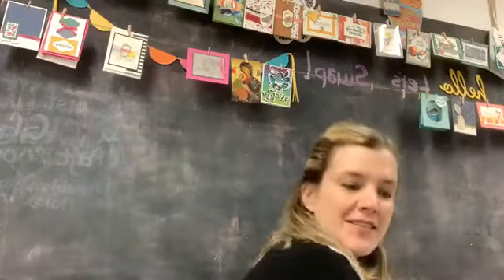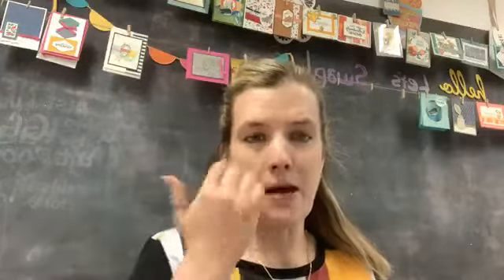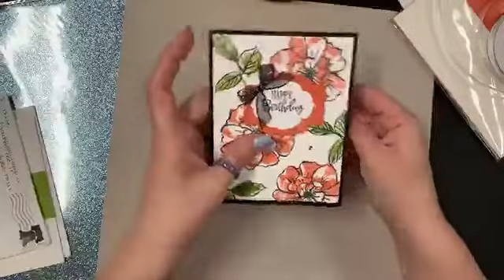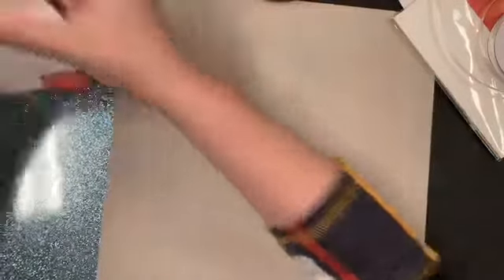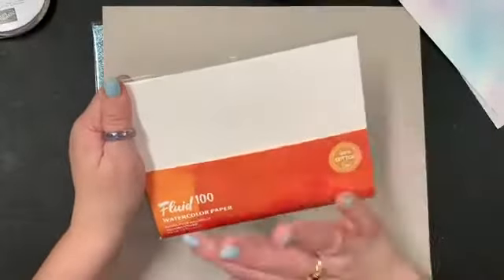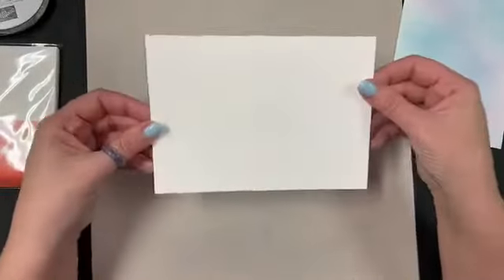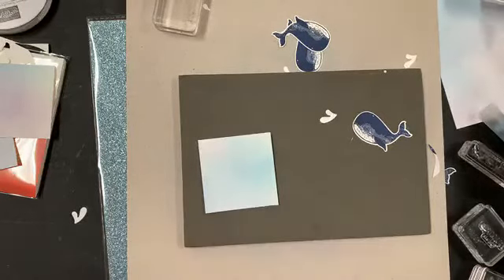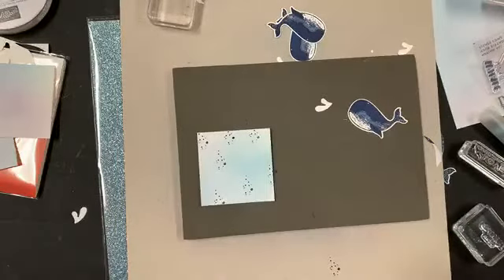Live with Selene - Stampin Up Whale Done Watercolor Spritzed Backgrounds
Cards I have received this month
New Catalog Launch is today
Great techniques with the fluid 100 paper, spritzing, and "flinging bling" :)

Here are the products I showed in today's video:

and 91% rubbing alcohol